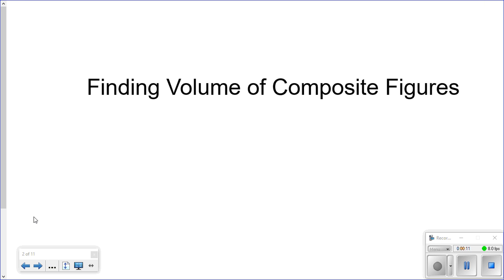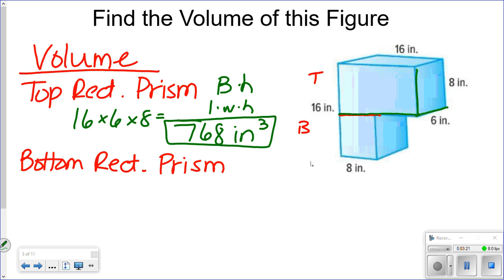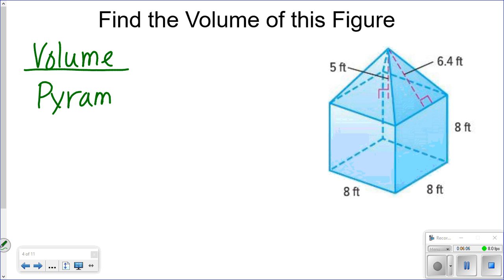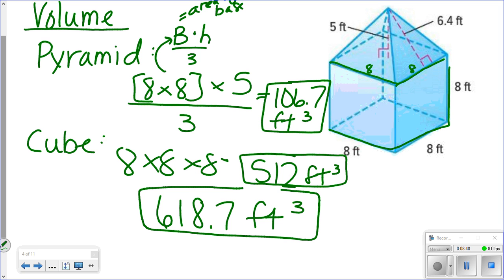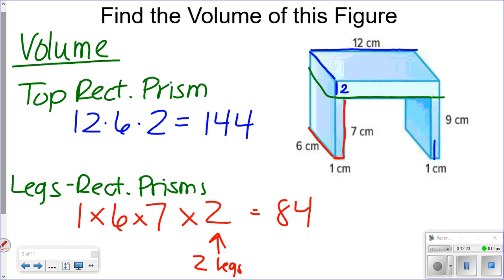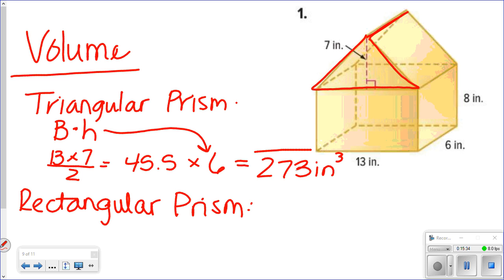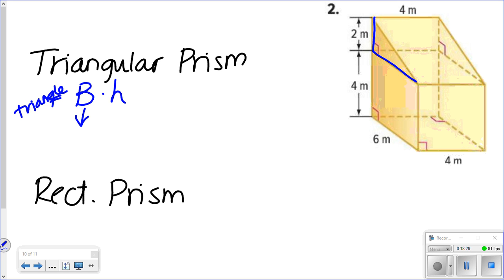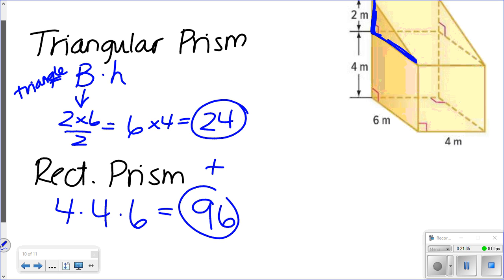7th Grade: Lesson 8-8 Volume of Composite Figures